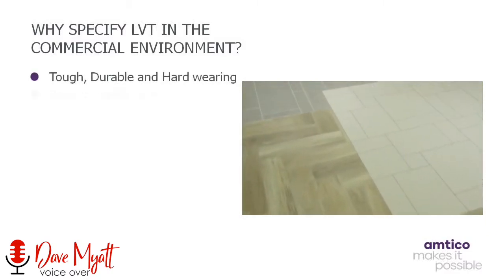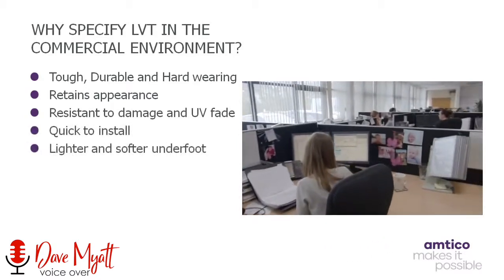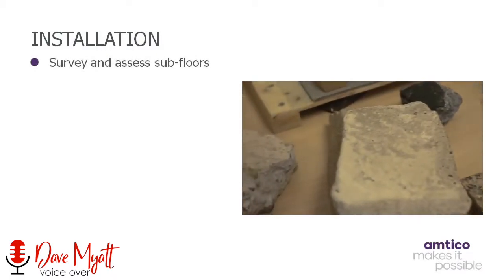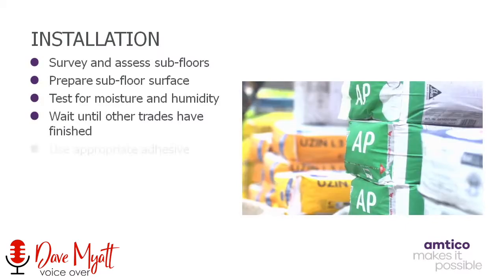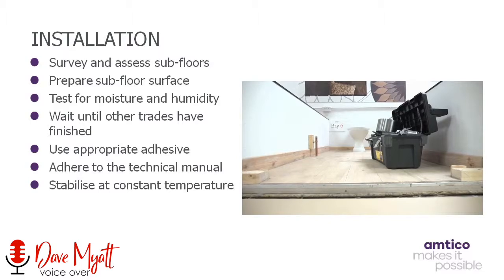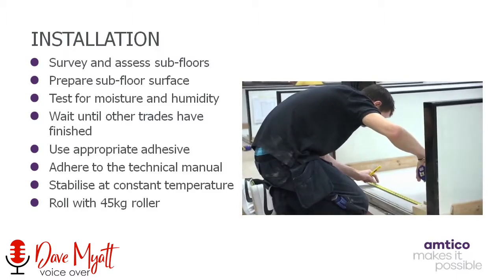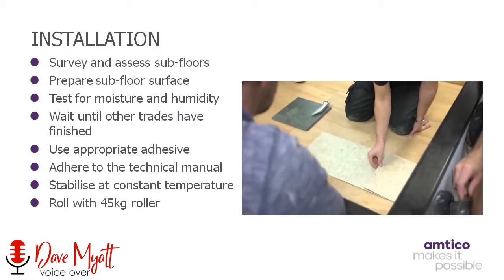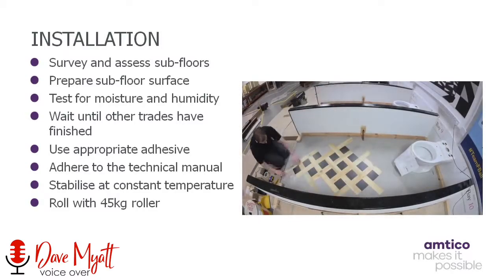Dave Myatt Voice Over CPD Training Video Production Amtico LVT Flooring Systems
this video is an extract of a CPD training video explaining products for the construction industry with illustrations, graphics and voice over by Dave Myatt.

The video features British male voice over artist Dave Myatt.

Media Message (Midlands) Ltd - Stafford
Crateford Farm, Crateford Ln, Gailey, Brewood, Stafford ST19 5PZ
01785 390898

Media Message (Midlands) Ltd
International House, 24 Holborn Viaduct, London EC1A 2BN